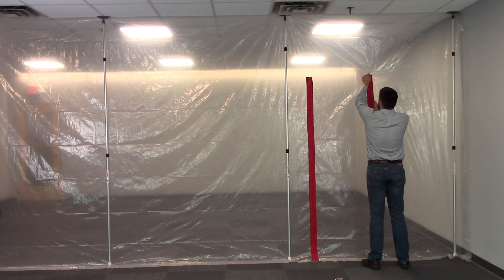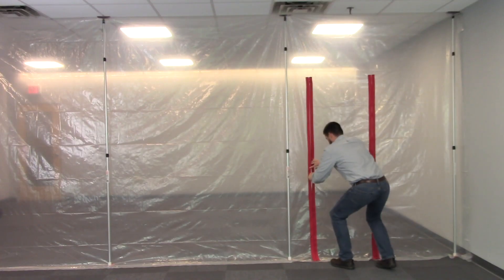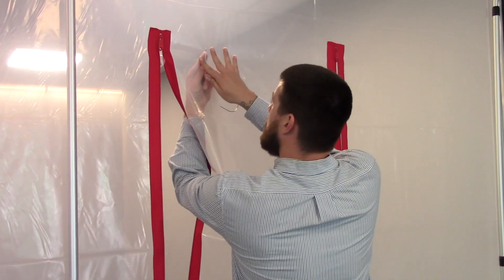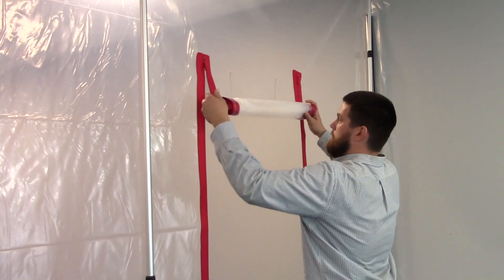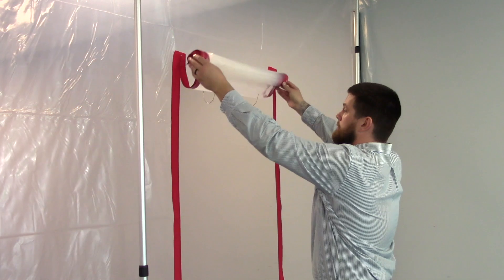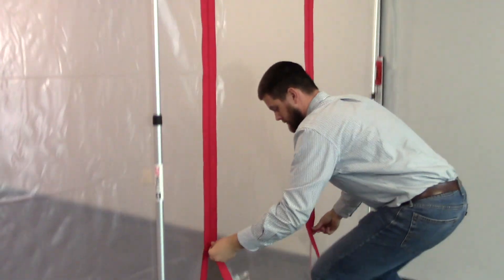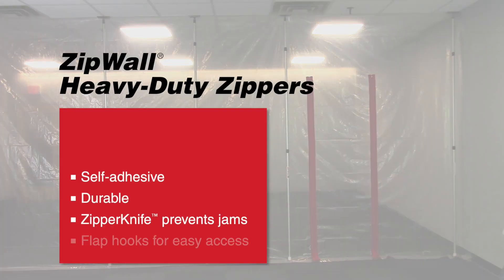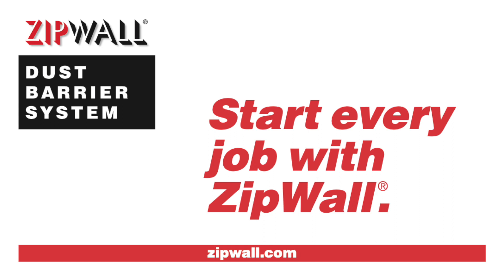ZipWall Heavy Duty Zipper Entry: A Step by Step Guide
ZipWall heavy-duty zippers: instant access to your workspace! Say goodbye to hassle with these quick-entry zippers for plastic dust barriers. Create a hands-free entry in seconds, roll up the flap, and secure it with flap hooks. Designed to cut through plastic cleanly, these zippers work even in chilly temperatures. Upgrade your barrier setup and work smarter today!